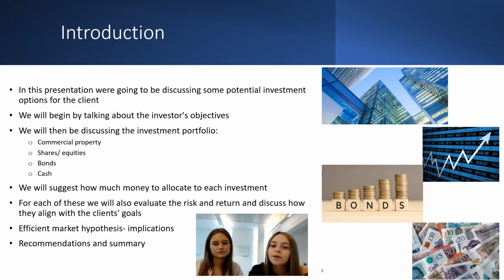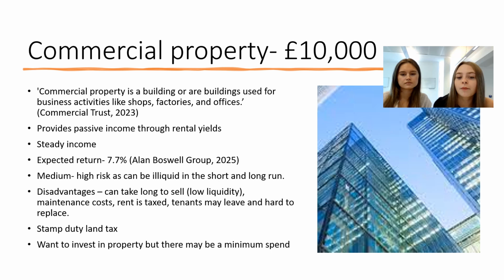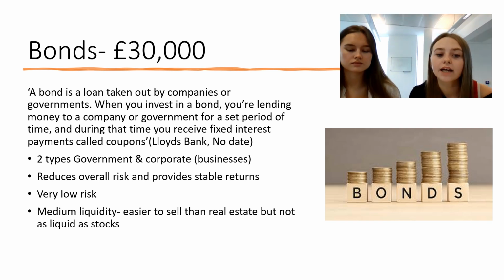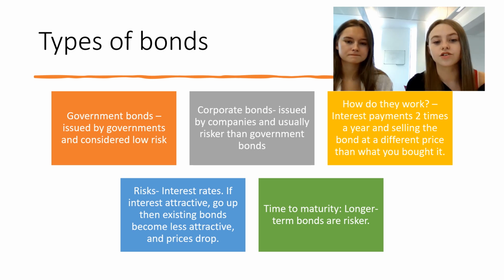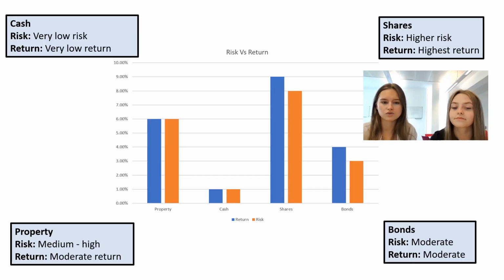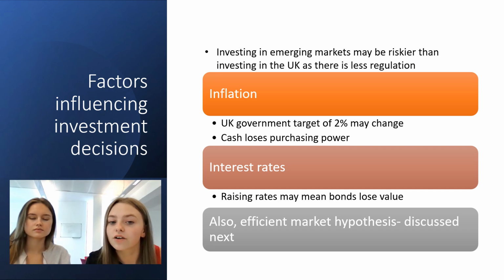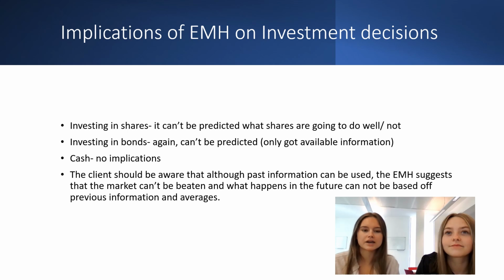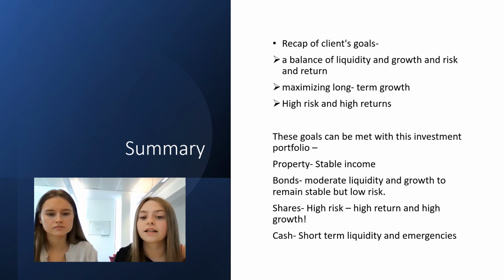Bella and Kadie Wright - Managing Finance Presentation